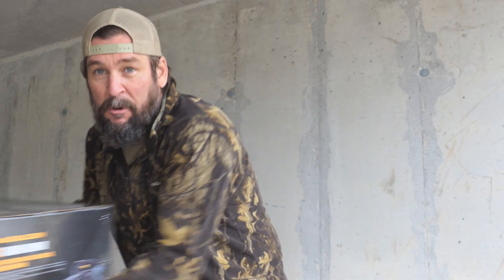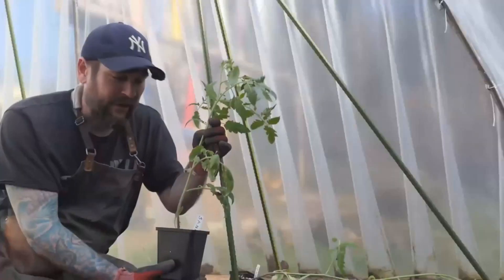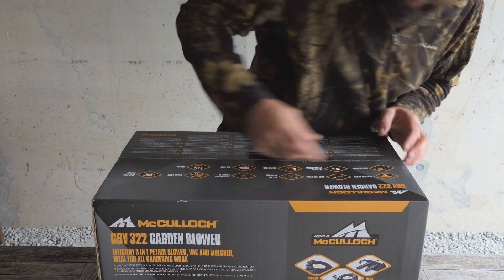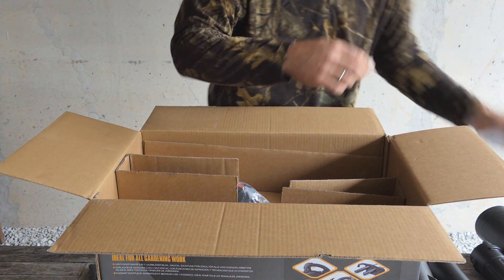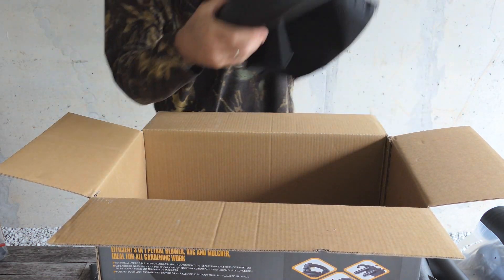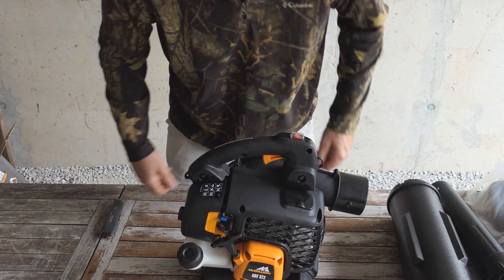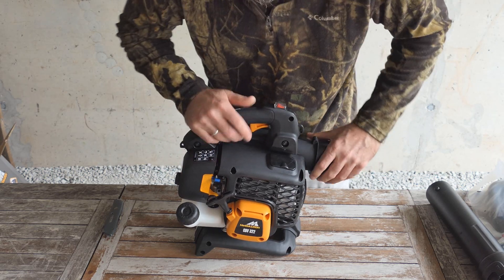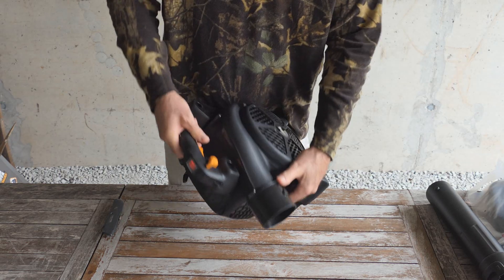McCulloch GBV 322 Leaf Blower -unboxing-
It's that time of the season where those beautiful multi coloured leaves start dropping from your trees and litter the ground below. I already have a mess to clean up my yard this year so I decided to buy this gas powered McCullogh GBV 322 leaf blower and take it for a spin. I found that there are a few pros and a few cons to this device. Check out this video to see what I found on this short little journey thus far that I've I taken with this little machine.